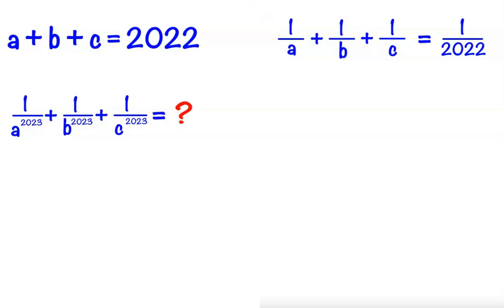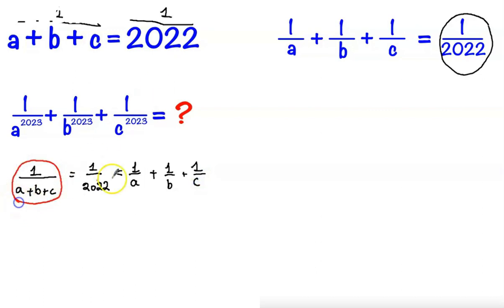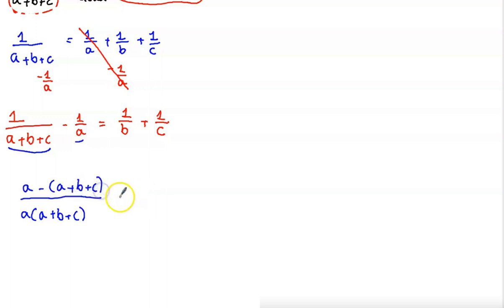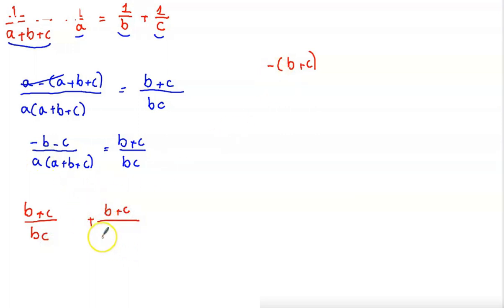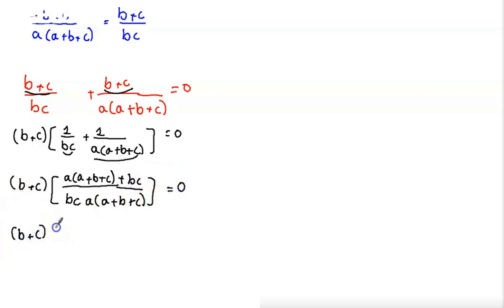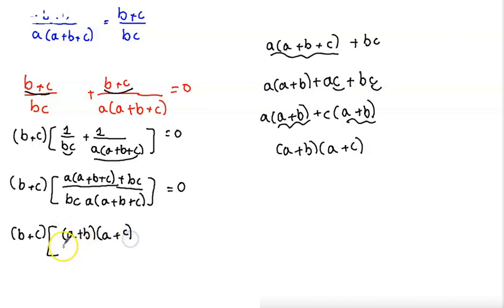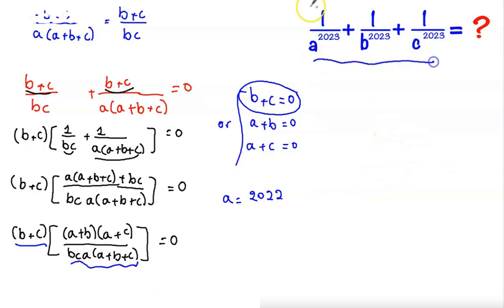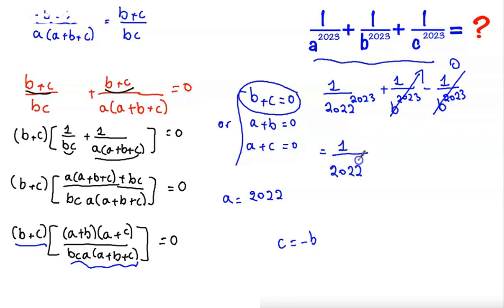Vietnman Math Olympiad IMO 2022